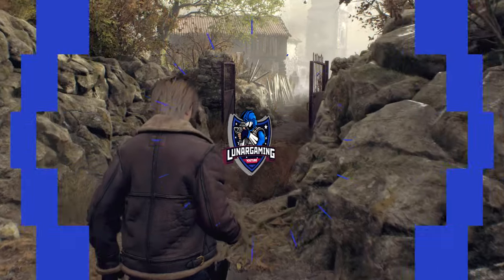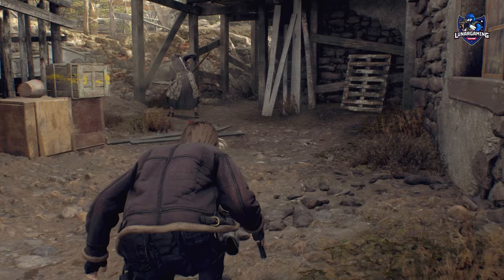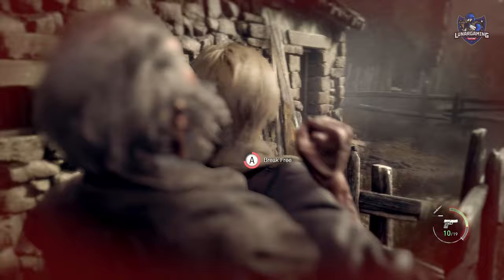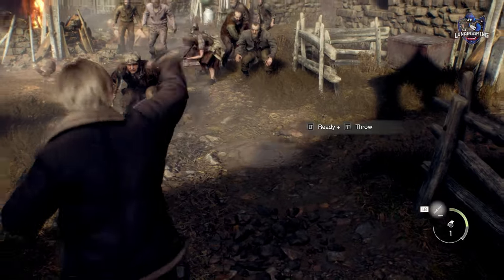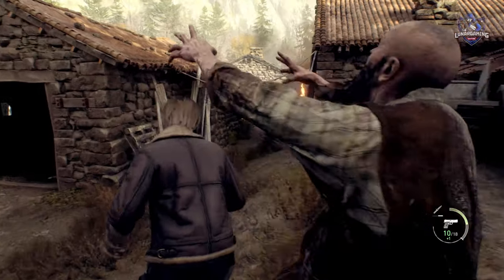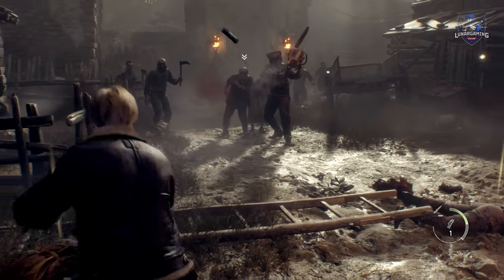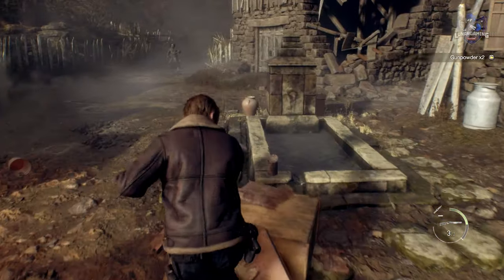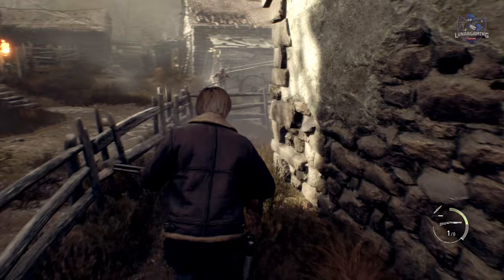Resident Evil 4 Remake Village Siege (Easy Method)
How to survive the first villager attack in the RE4 remake demo and get the bells to ring quicker and trigger the cutscene.  This speedrun method will finish the mission in half the time it takes to survive normally by killing 13 villagers.

Resident Evil 4 has been remade for 2023, bringing cutting-edge survival horror to players. While staying true to the essence of the 2005 original, this reimagined version features modernized gameplay, a fresh storyline, and incredibly detailed graphics that offer a fully immersive experience.

The game is set six years after the catastrophic events in Raccoon City, with Leon S. Kennedy serving as a direct agent to the President of the United States after surviving the incident. With several successful missions under his belt, Leon is tasked with rescuing the President’s daughter, who has been abducted.

Leon’s search leads him to a secluded village in Europe, where he discovers that the local inhabitants are not what they seem. As he embarks on a dangerous mission to save the young girl, he must also navigate the terrifying horrors that await him at every turn. This latest installment of Resident Evil promises to deliver a thrilling blend of tension, terror, and catharsis.